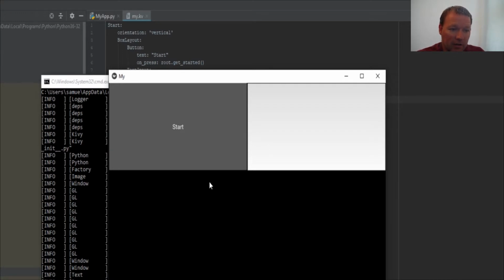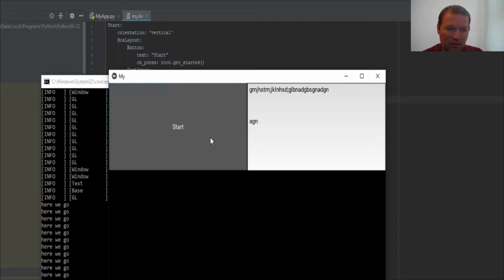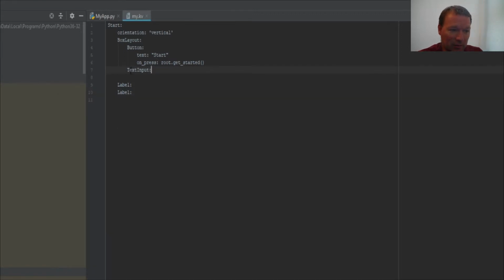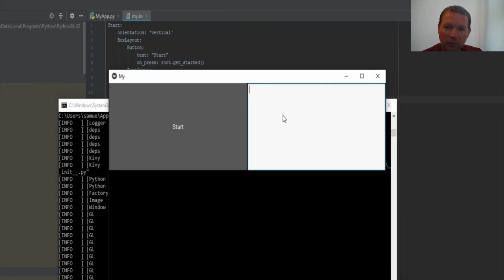Python Basics Tutorial Kivy TextInput Widget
Learn how to create a textinput widget in kivy for python programming